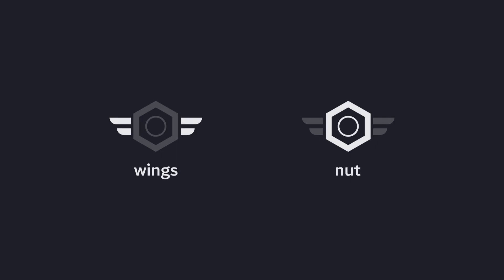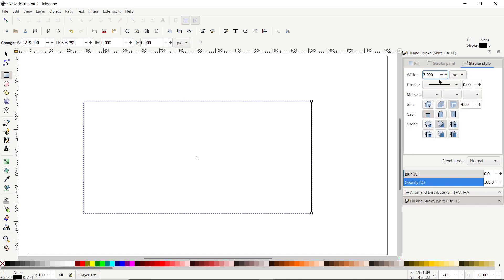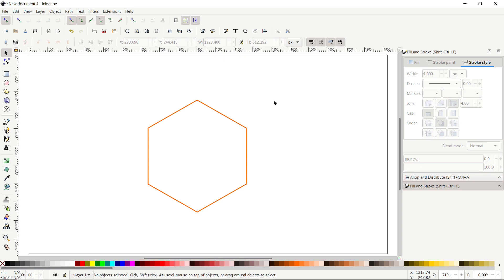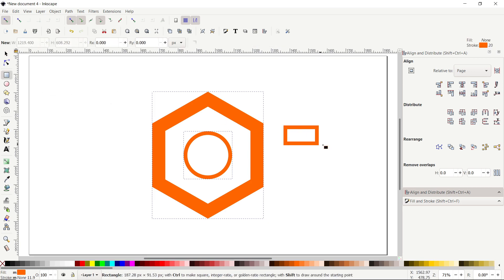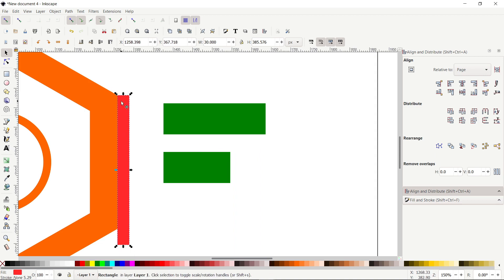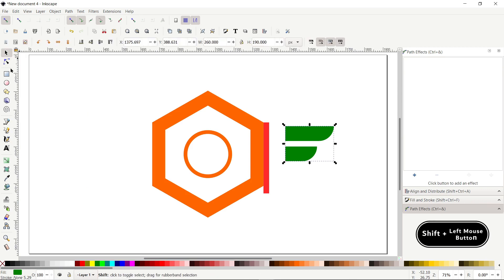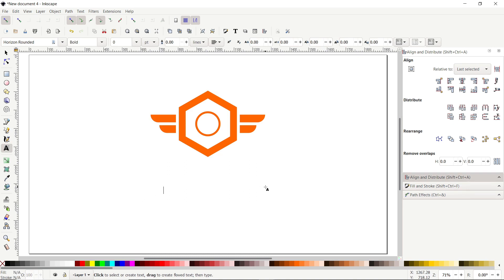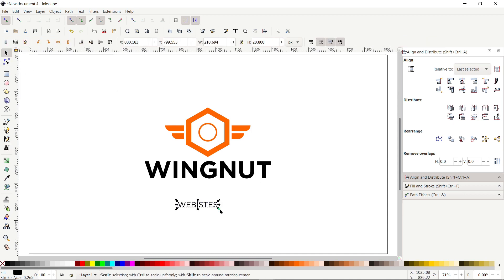Logo Design Tutorial in INKSCAPE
In this logo design tutorial, we will design a logo for a website agency. To follow this tutorial you must have at least INKSCAPE 1.0.

My other videos on inkscape